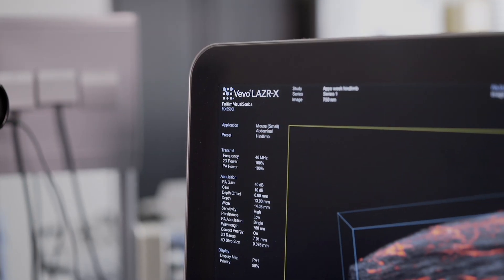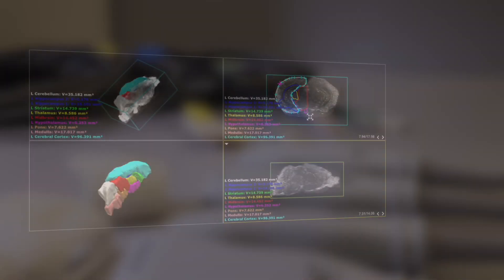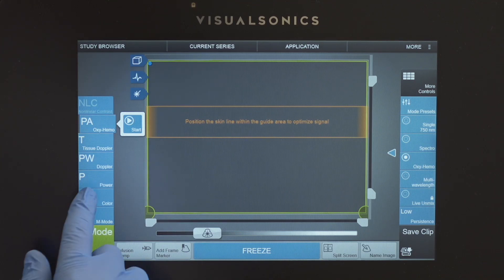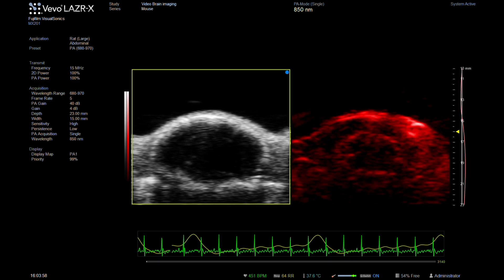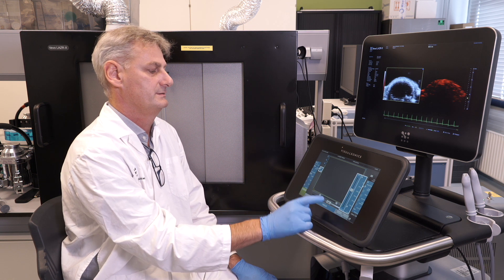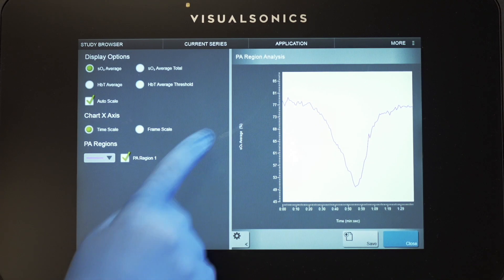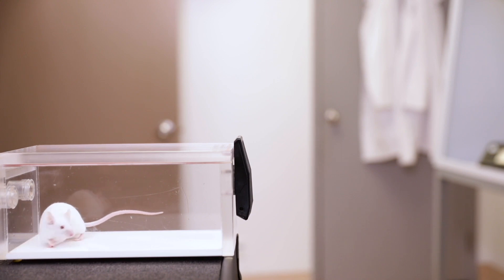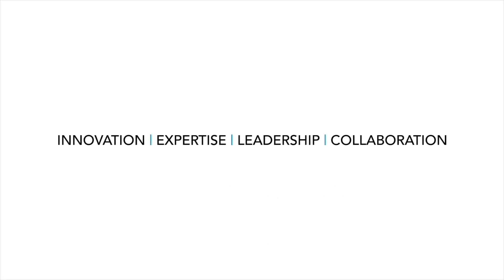Vevo LAZR-X by FUJIFILM VisualSonics